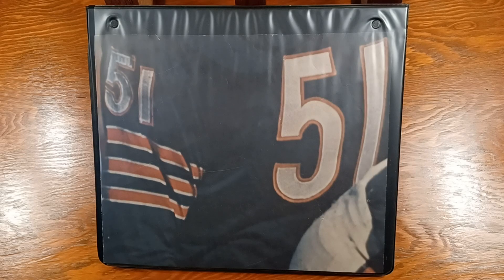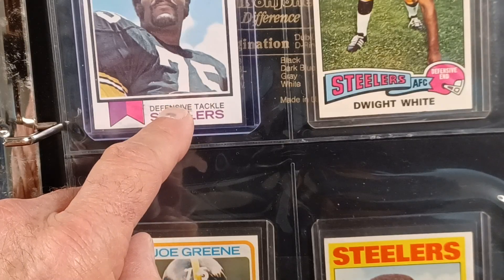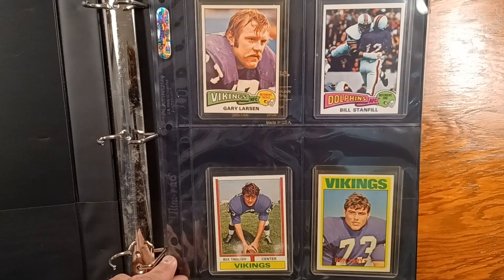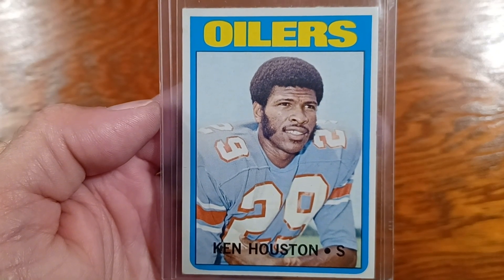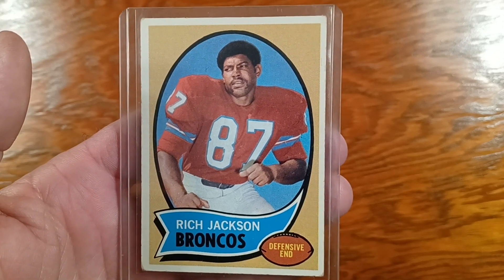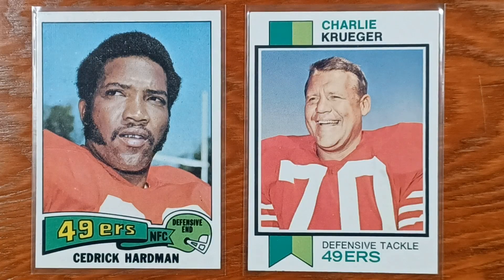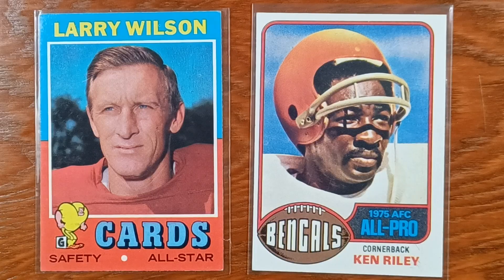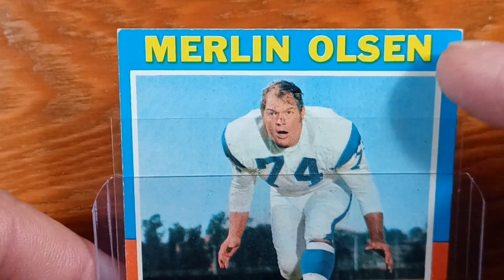My Childhood Collection of Vintage 1970's topps NFL Defensive Players Show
Shot this awhile ago and I figure now is as good as time as any to show it.  Getting you ready for My 2nd Annual Memorial Day Show featuring Eddie LeBaron.
I really enjoy seeing my cards on a big screen TV.

MAY 26, 2024 - Turned On Comments